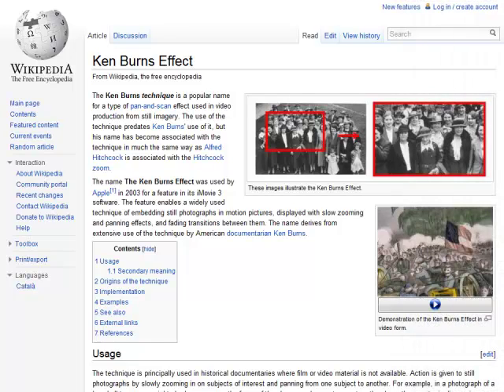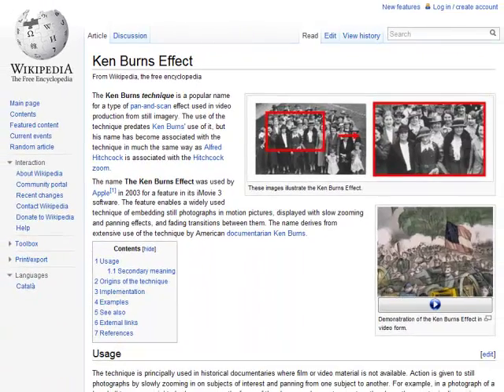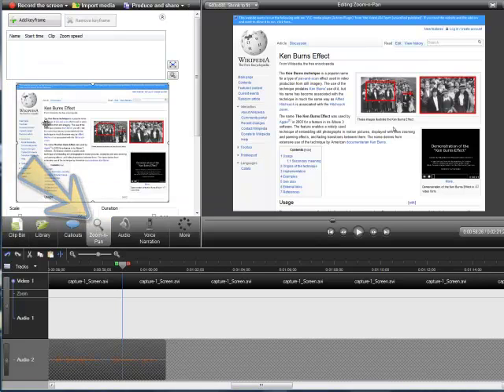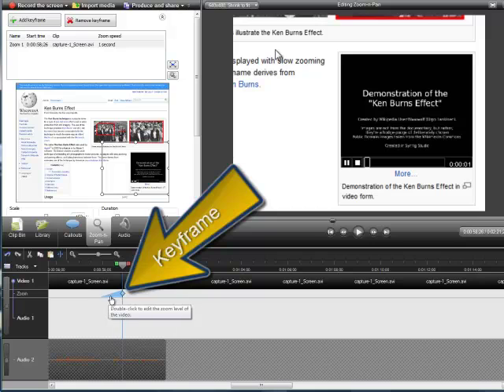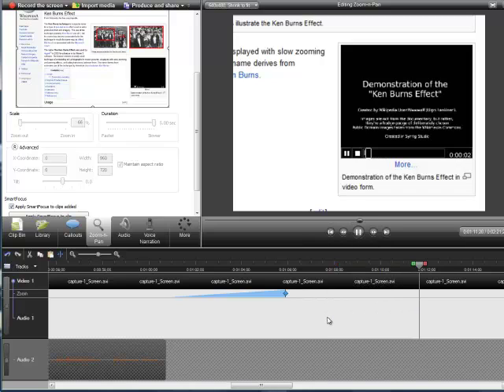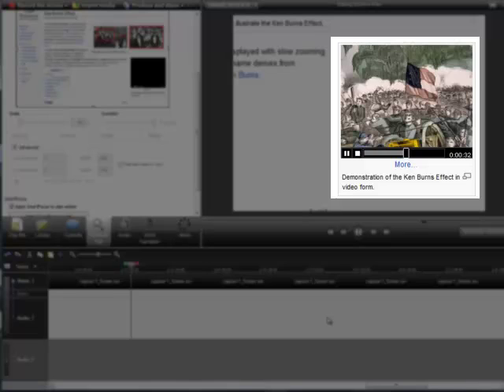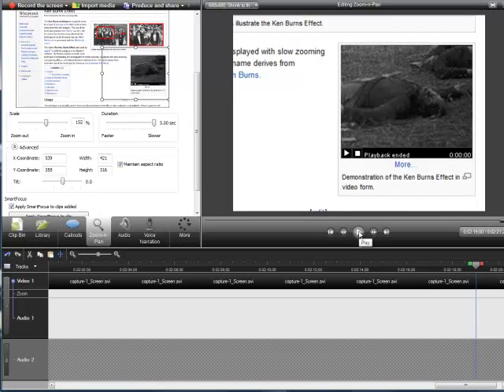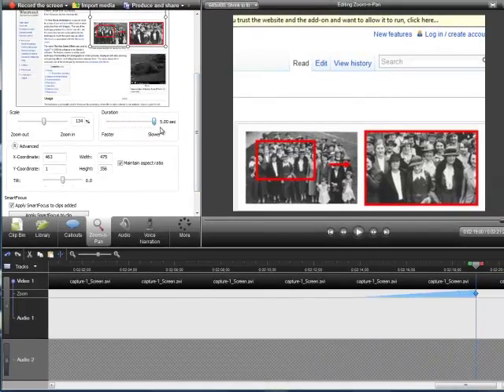Camtasia Tutorial: "Ken Burns Effect"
Demonstration of the "Ken Burns-Effect" (also known as "pan-and-scan") using Camtasia 7's zoom-and-pan tool.